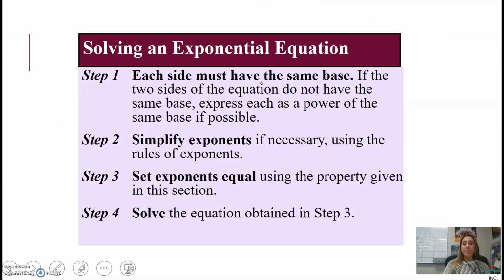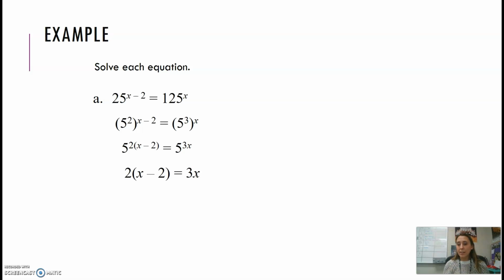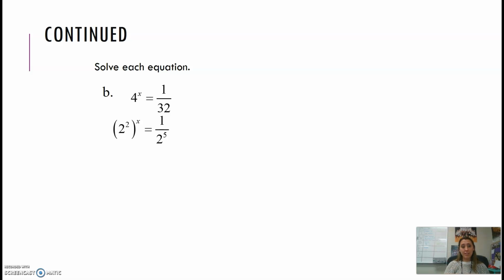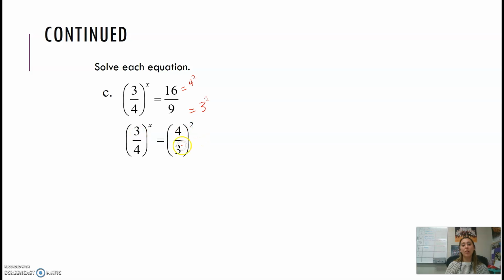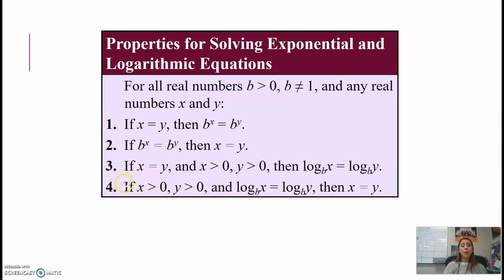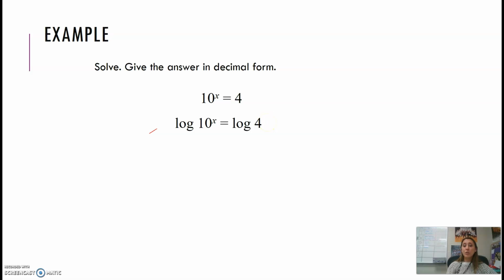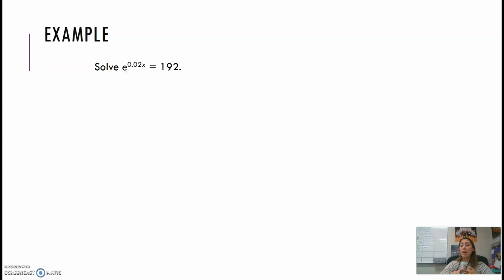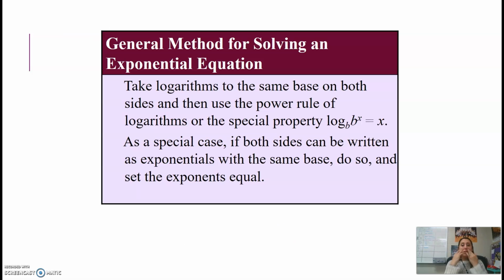Solving Exponentials and logs